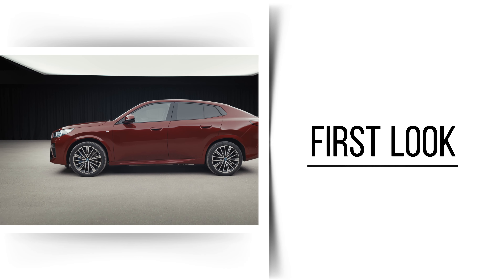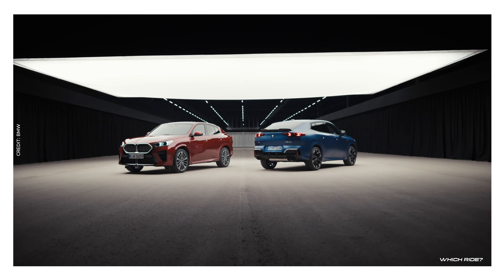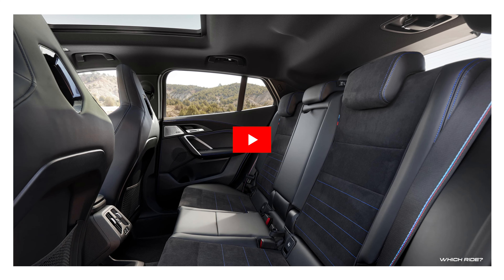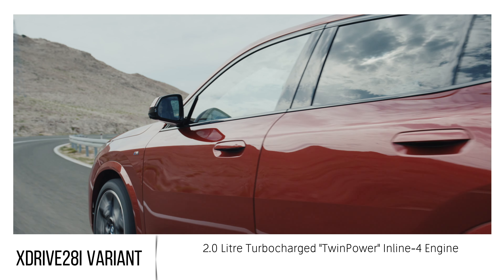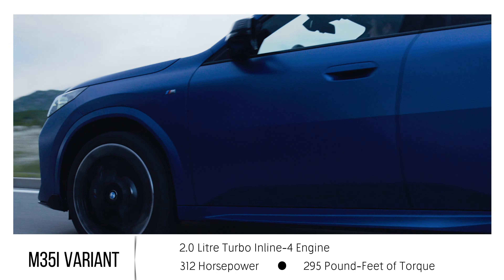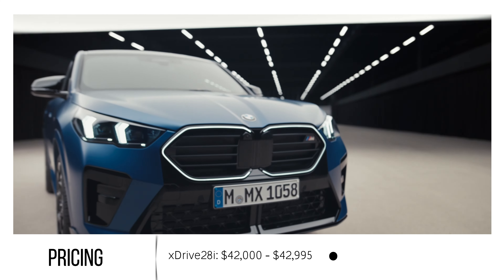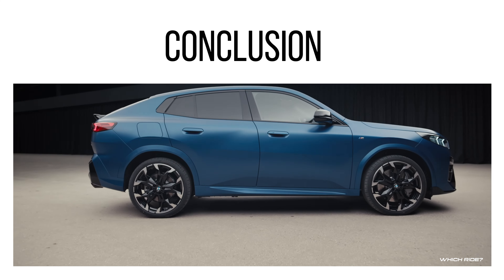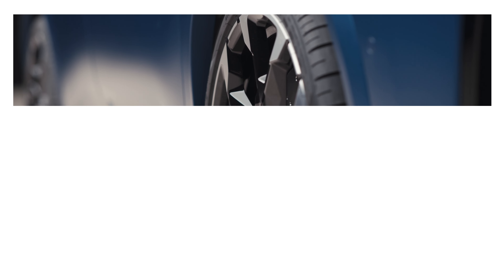2024 BMW X2: M35i vs iX2 | Full Review and First Look | Which Ride?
Welcome to Which Ride, your destination for car reviews and insights! In this video, we provide an exclusive first look at the all-new 2024 BMW X2, diving into its sleek design, tech-rich interior, and powerful performance across the xDrive28i and M35i variants. Discover how BMW has elevated compact luxury crossovers to a new level with the 2024 BMW X2.

Timestamps:
0:00 - Introduction
0:12 - Exterior Overview
0:41 - Interior and Tech Features
1:22 - Performance
2:25 - Pricing and Availability
3:05 - Conclusion